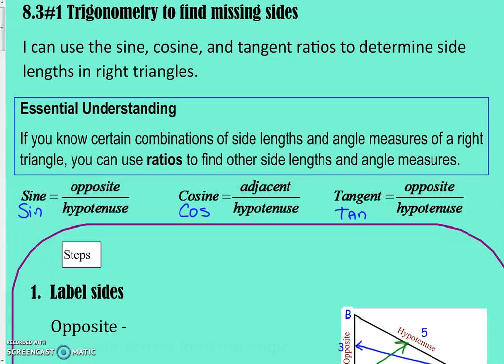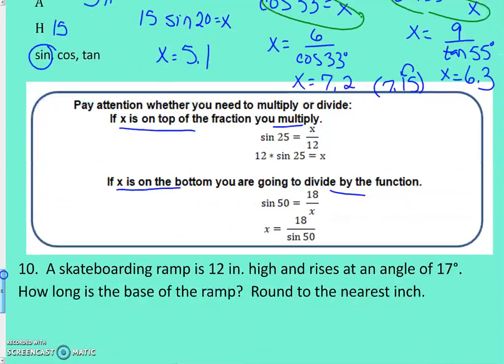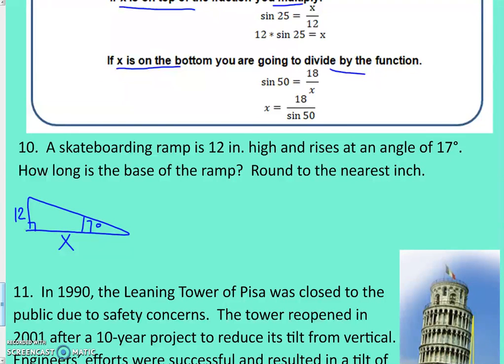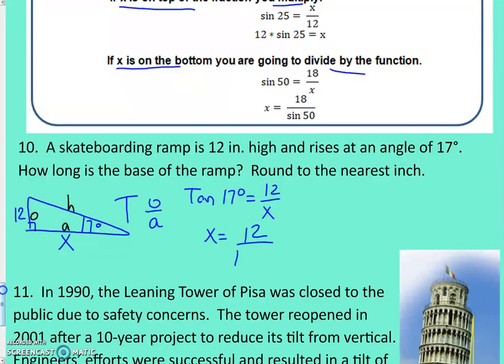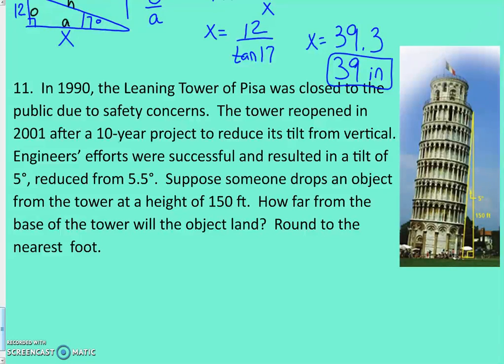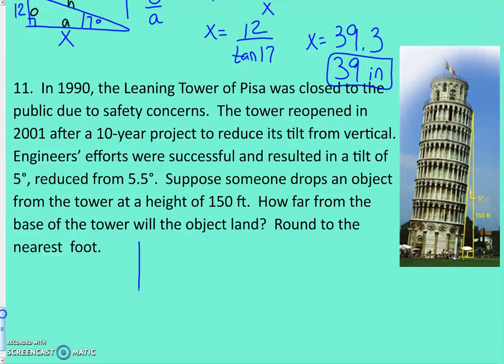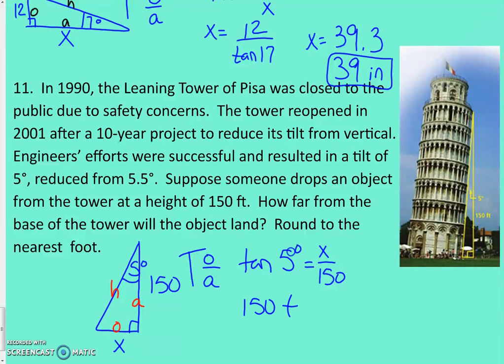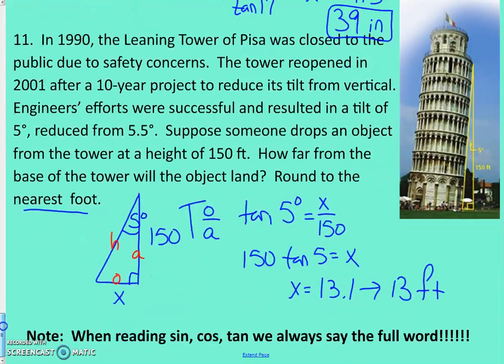geo 8 3#1 end